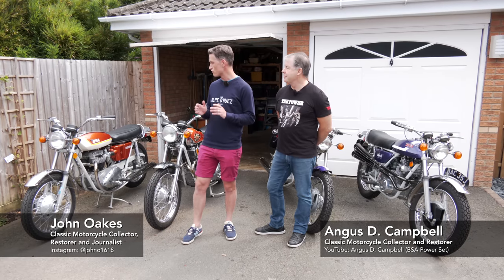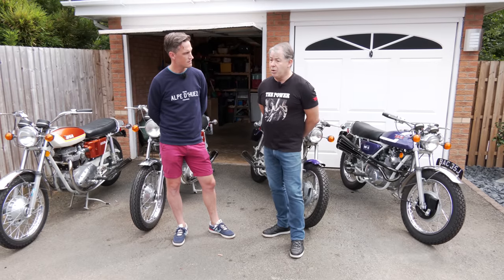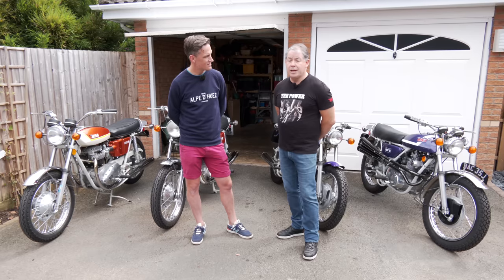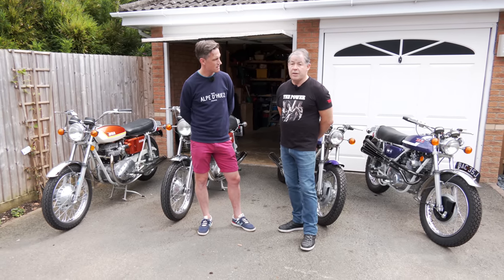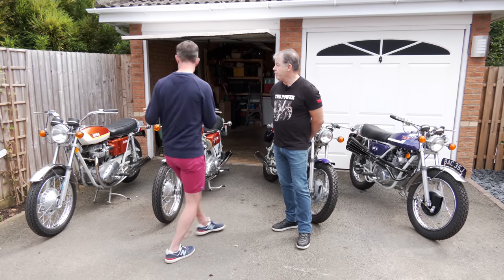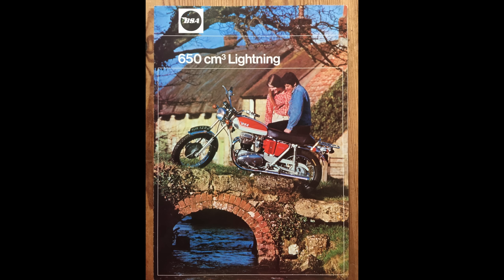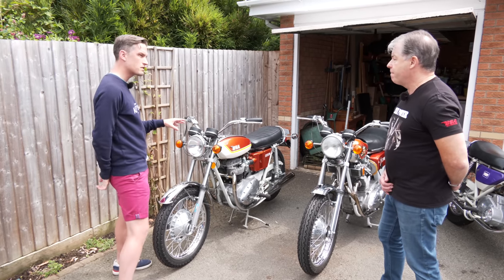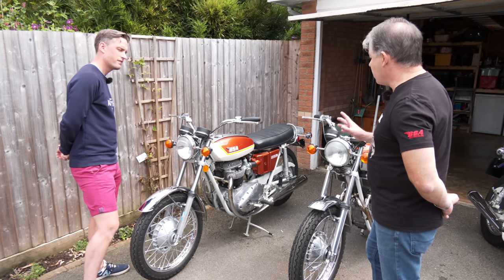1971 grey frame BSA prototype & production bikes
In this video we take a look at this very unique and rare collection of grey framed BSAs owned by our friend Angus D. Campbell.

0:00 Introduction
2:10 BSA Grey Frame Lightning 750
4:05 BSA Grey Frame Rocket III 750
5:52 BSA Grey Frame Fury 350 prototype
14:13 BSA Grey Frame Fury SS 350

- John Oakes for his time filming on the day. Follow John on Instagram @johno1618
- Angus for his time filming on the day. Angus runs his own YouTube channel which is called Angus D. Campbell (BSA Power Set).
- Brad Jones for allowing us to use some of the photos from his books.

// IMAGE ATTRIBUTION
- Prototype BSA Fury motorcycle - meriden.triumph, public domain, via Wikimedia Commons, no changes to photo.
- BSA Fury 350 motorcycle - meriden.triumph, public domain, via Wikimedia Commons, no changes to photo.
- HONDA CB350 Twin 1972 - Chrisjapan, public domain, via Wikimedia Commons, no changes to photo.
-  Honda 350 - Ken Downie, public domain, via Wikimedia Commons, no changes to photo.